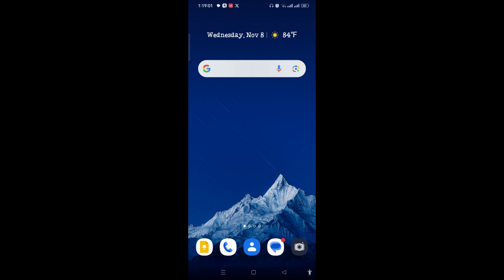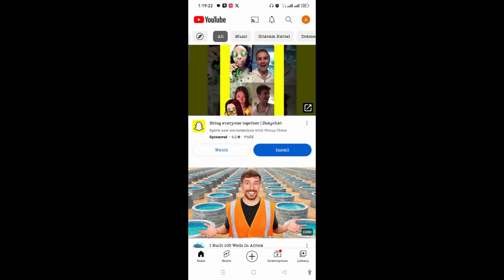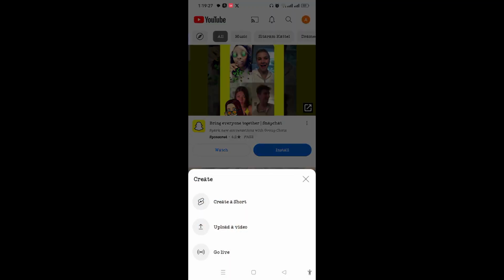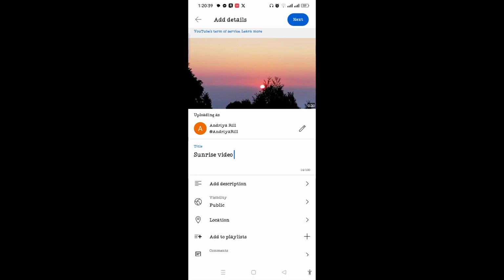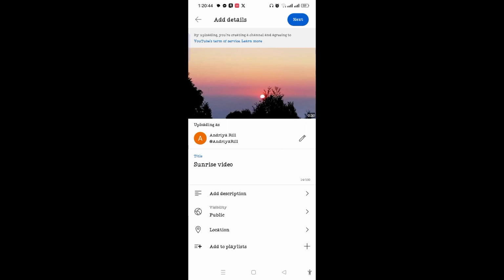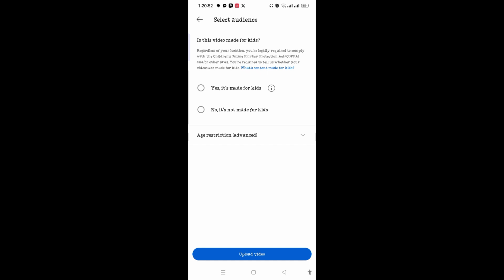How To Upload Video On YouTube From Phone?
Learn, How To Upload Video On YouTube From Phone.

Ever wanted to post videos to your YouTube channel? Then look no further, as we will show you how to upload your very first video on your channel using a Android phone or device.